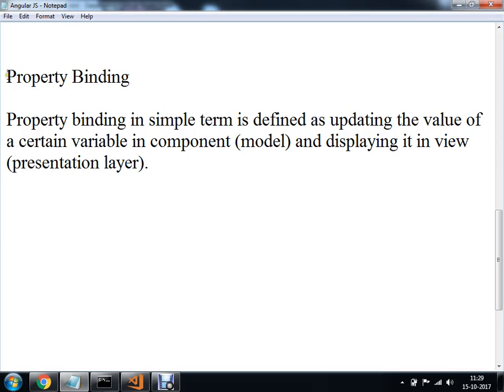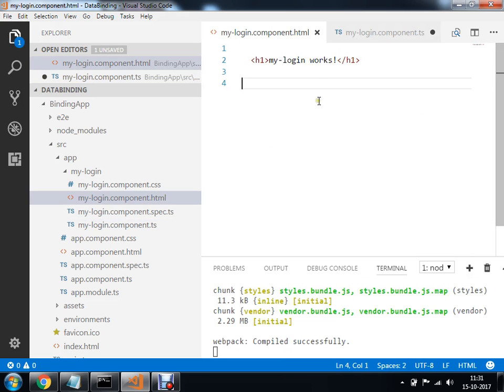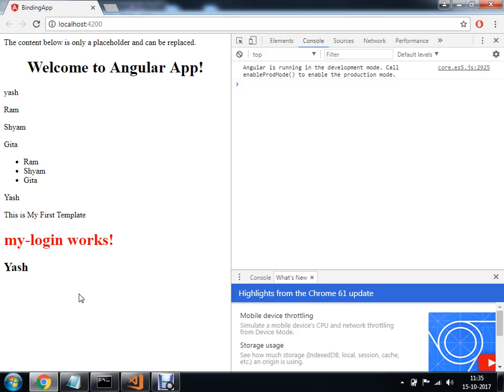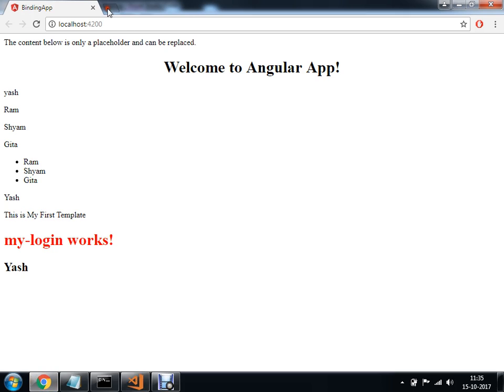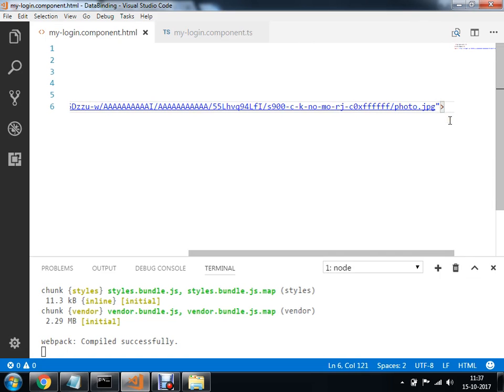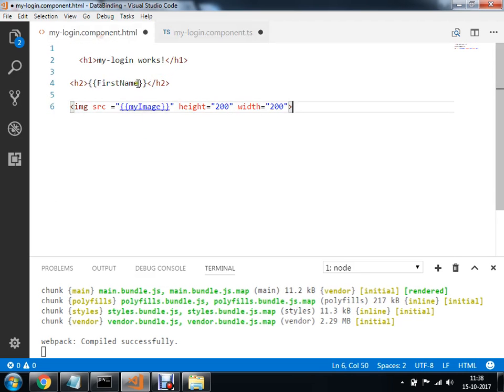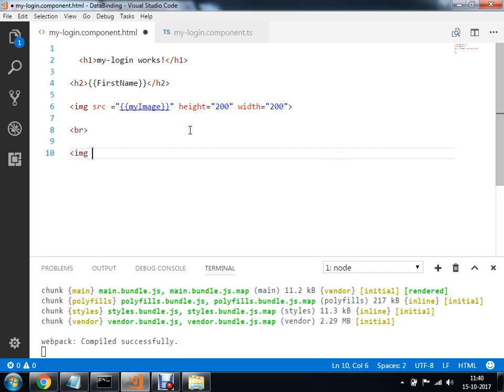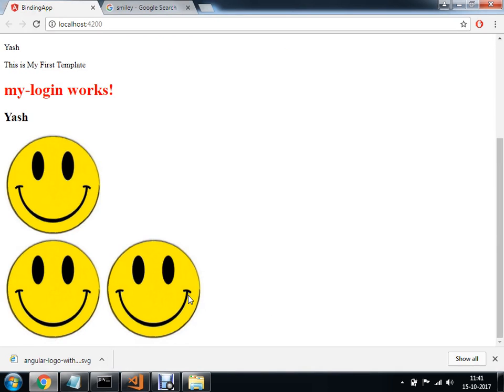Property Binding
In this session we will discuss about Property Binding.